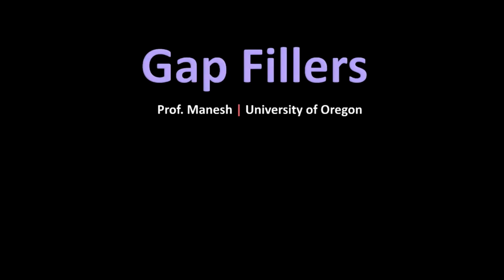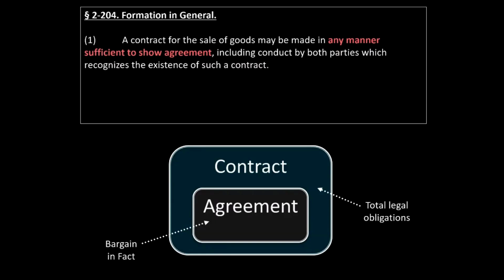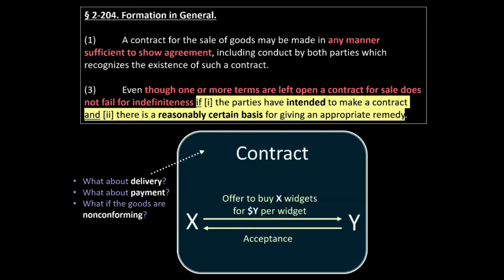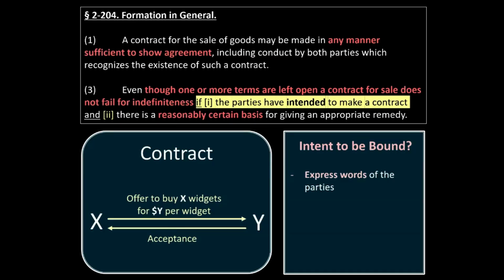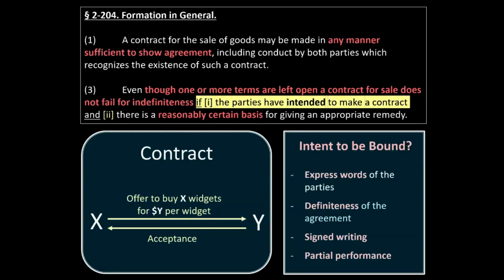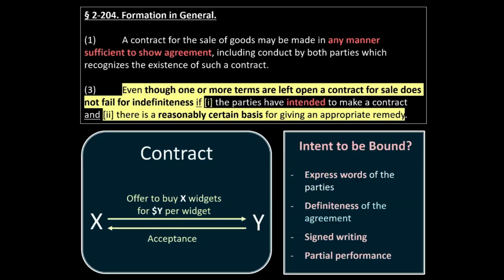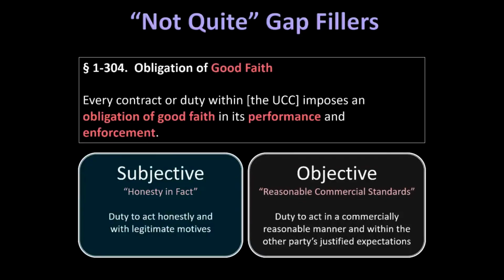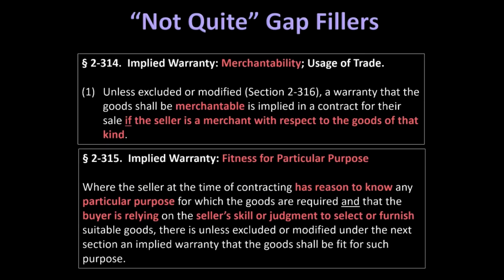06.01 Introduction to Gap Fillers